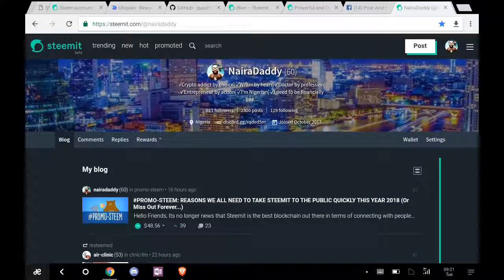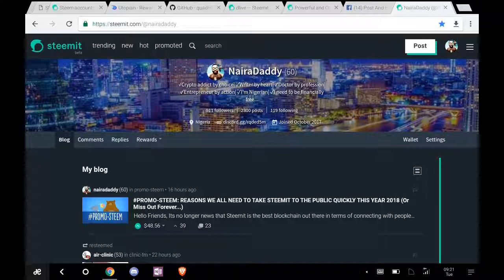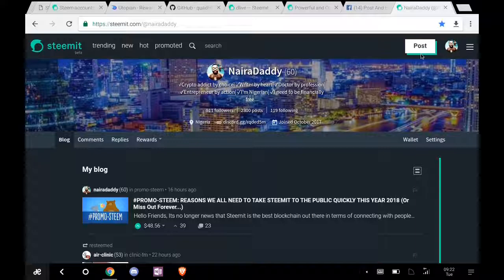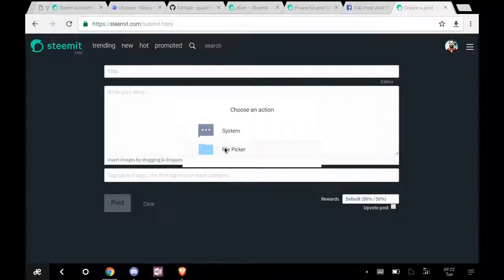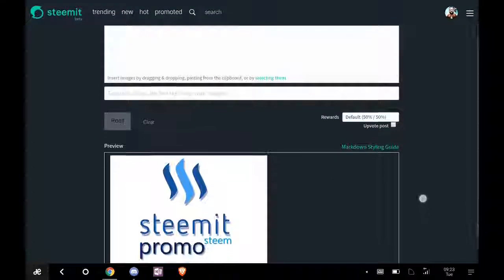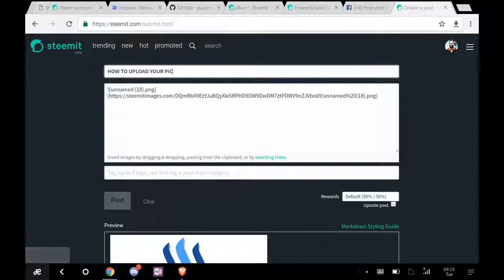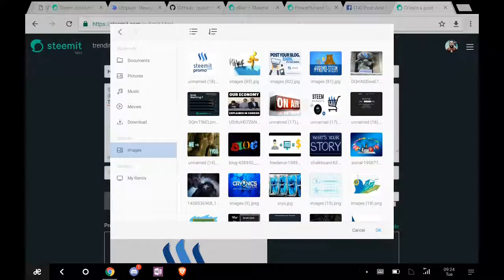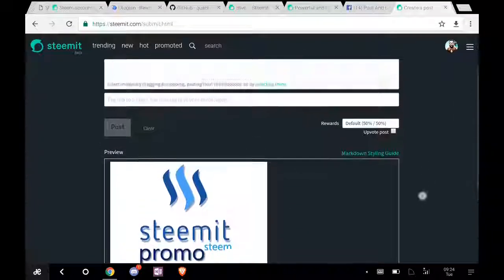HOW TO UPLOAD YOUR PICTURES ON STEEMIT(THE EASY WAY)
An easy way to get your pictures on your steemit post.